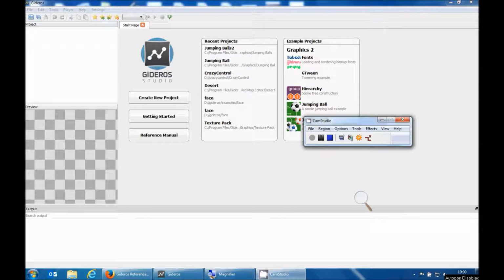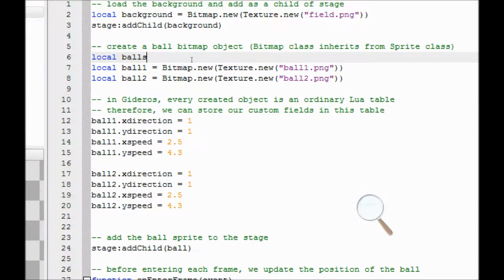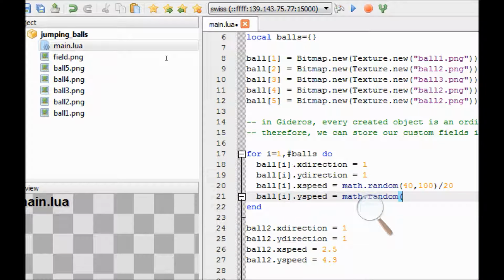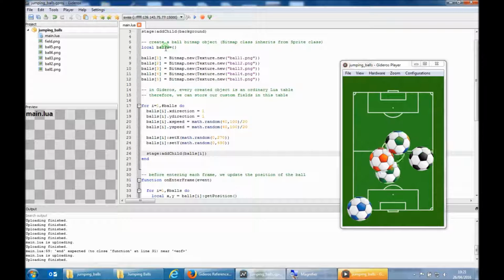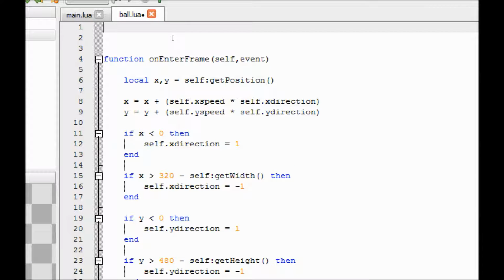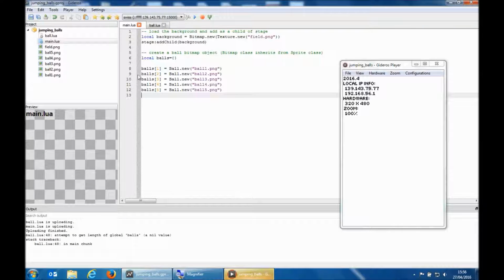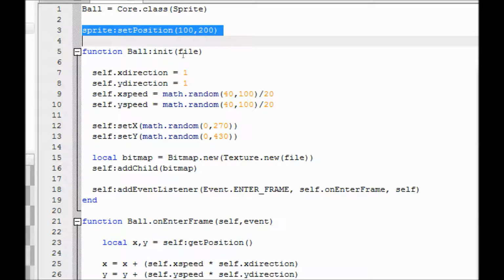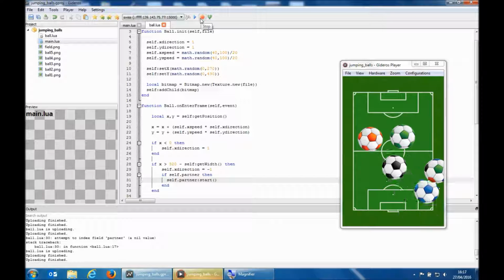Gideros event listeners and object oriented programming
In this tutorial I will go through the "Jumping balls" examples that comes with Gideros. We will explore the use of Lua tables to store lots of Sprites and the more advanced technique of creating classes in Gideros for OOP. I code the Jumping Balls example several ways so you can see the difference.

If you are new to Gideros you should try the Introductory Tutorial first: